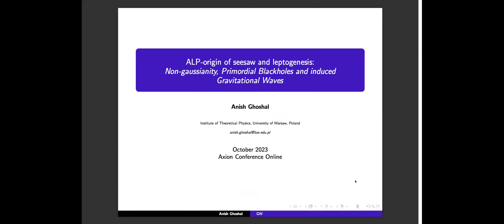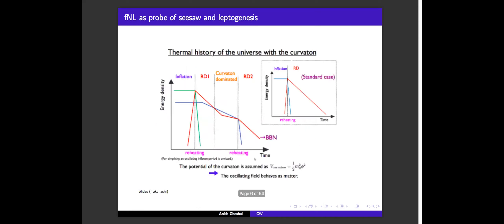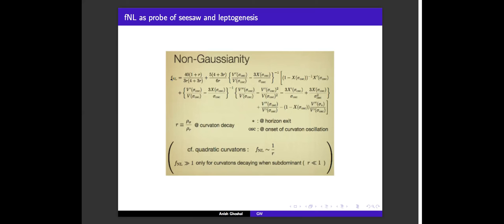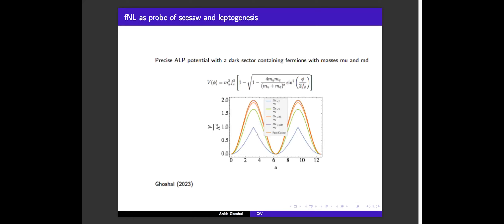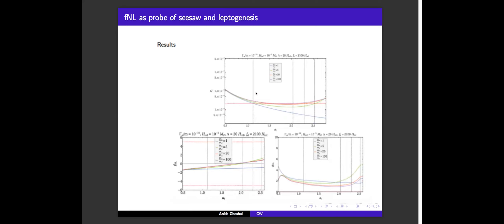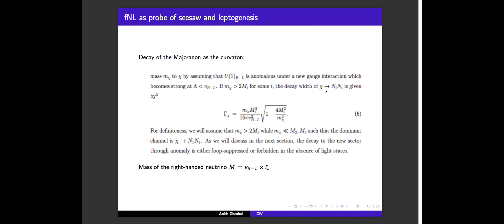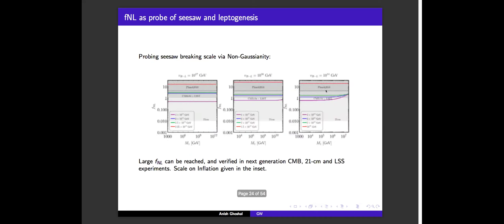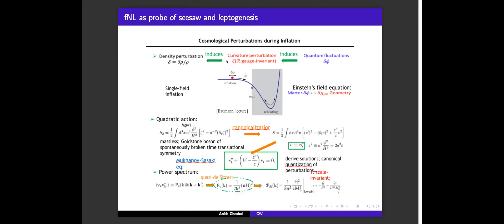Anish Ghoshal (Wasaw U): ALP-like origin of Dark Matter, PBH, Scalar-induced GWs and non-Gaussianity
Talk given at the online workshop "Advancements in Axion Physics" on October 18, 2023.